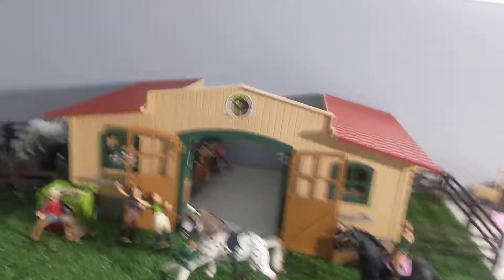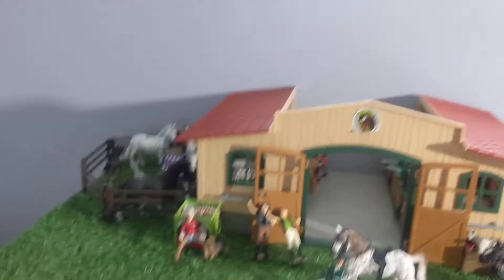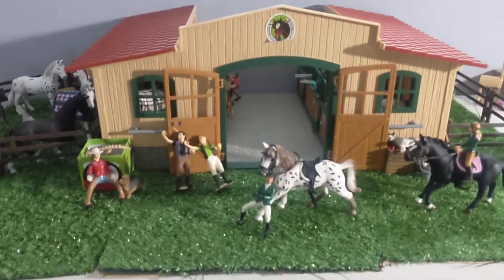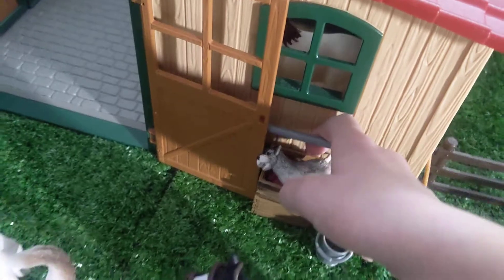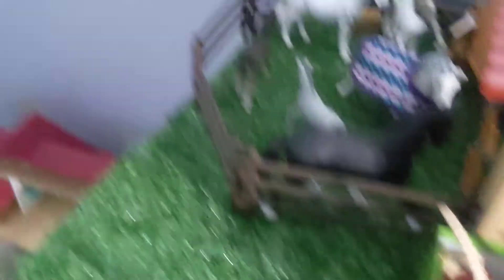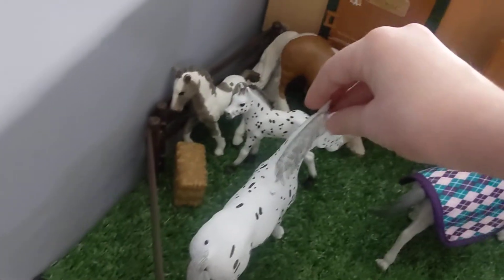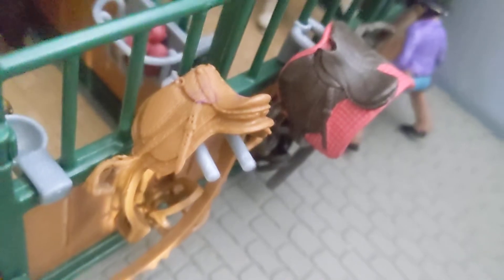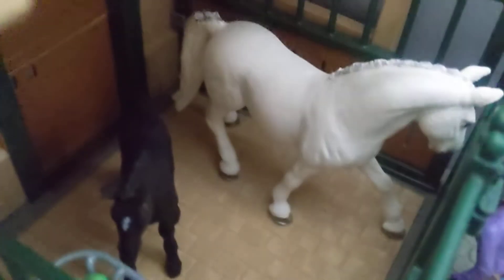January schleich 2021 barn tour